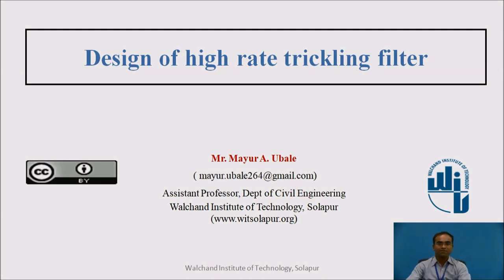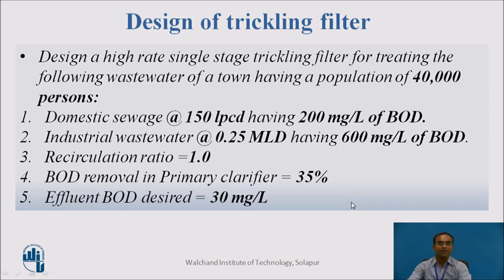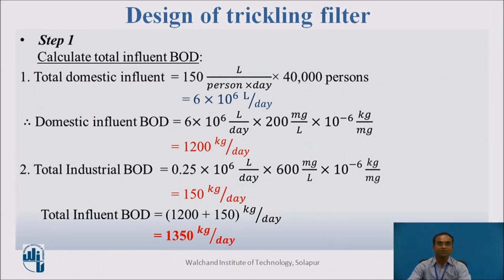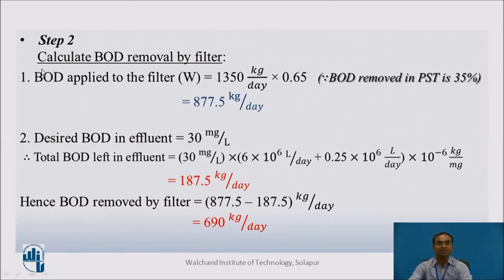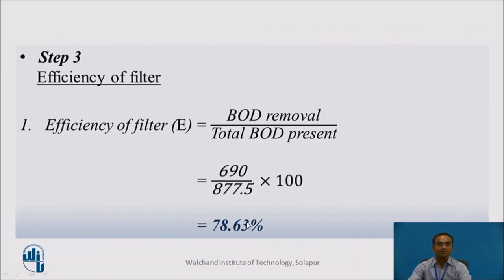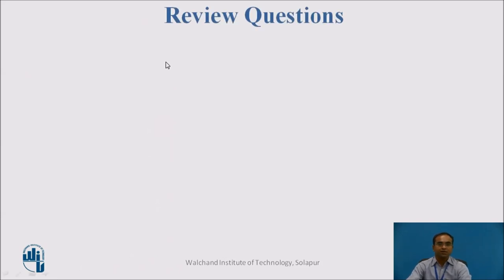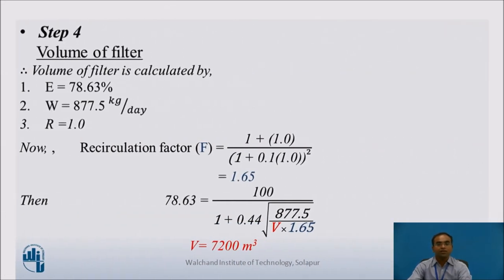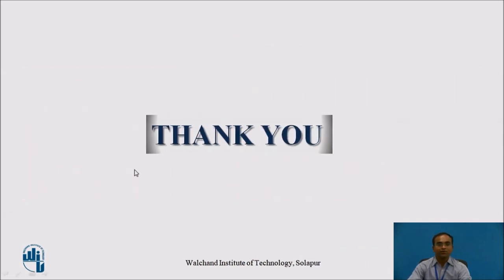Design of high rate Trickling Filter